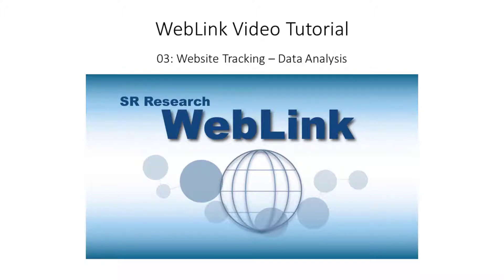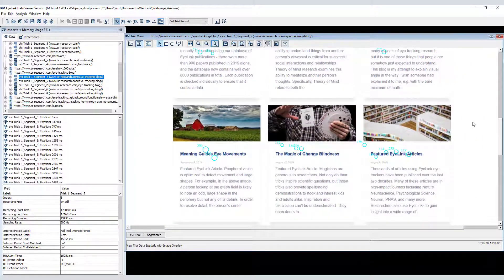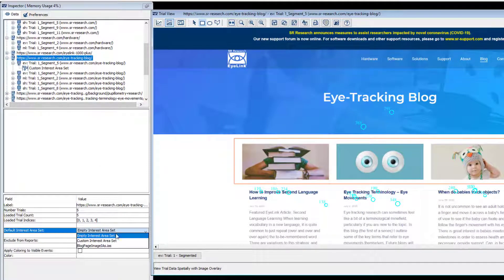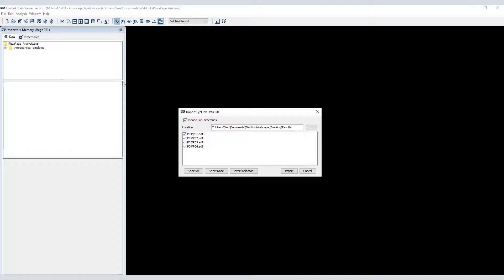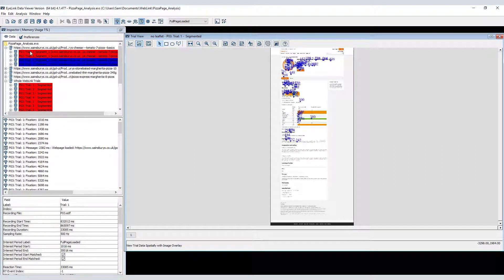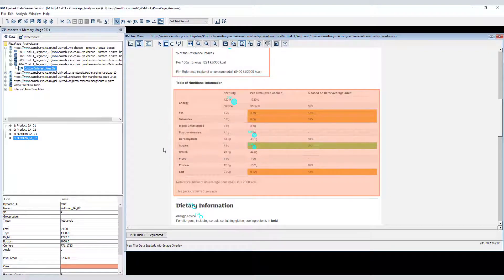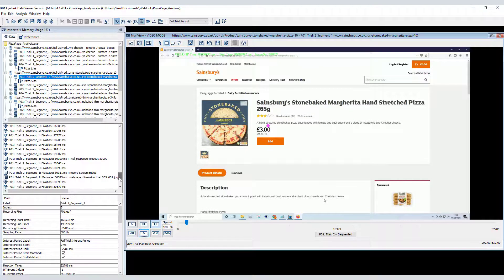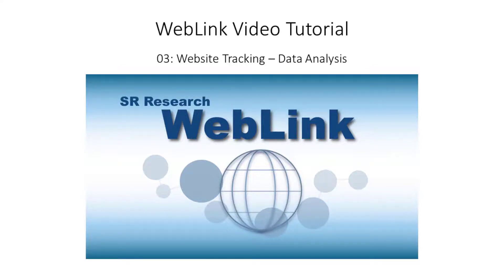WebLink Video Tutorial: 03 - Website Tracking Data Analysis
This video provides an example of how to analysis the website tracking data recorded in WebLink using Data Viewer.

00:00 - Intro
00:27 - Data Viewer Overview for WebLink Experiments
05:18 - Importing Website Tracking Example
06:28 - Creating a Difference Heat Maps Between the Two Groups
08:36 - Creating and Saving Interest Areas
09:46 - Creating an Interest Period for WebLink Project
12:03 - Generating an Interest Area Report